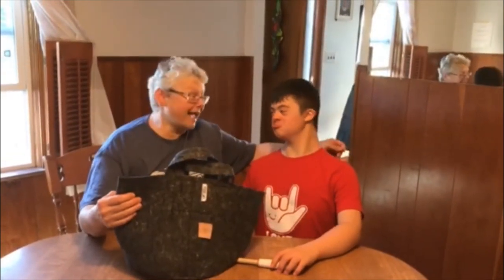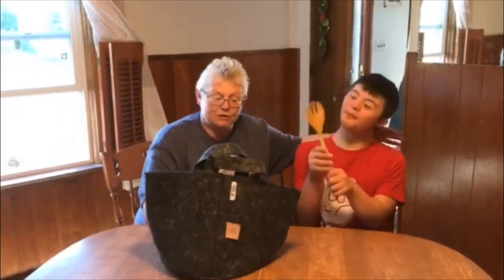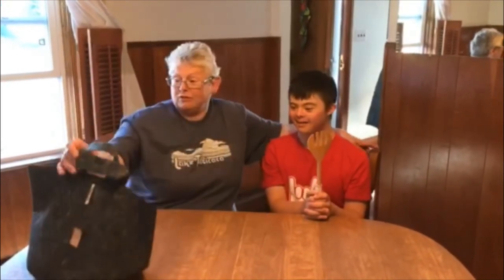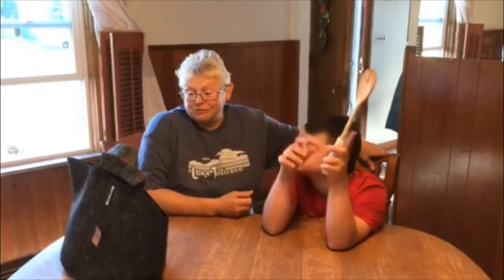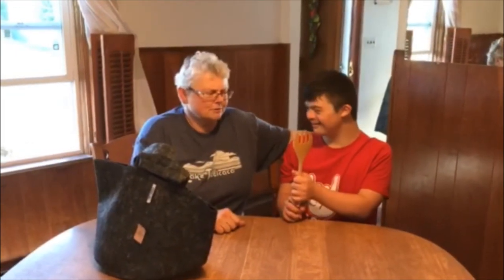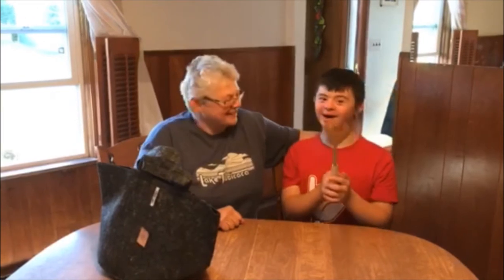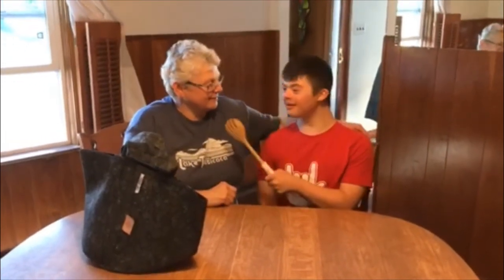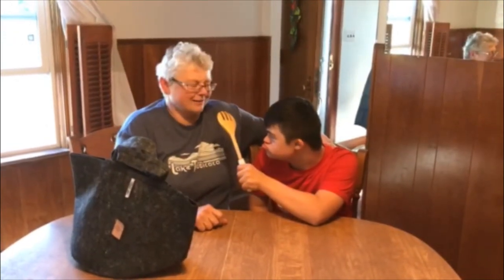Growing food in a bag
What can you grow in a bag, Kim and Nathan explains.
This channel is designed to help parent's who are raising a special needs child.